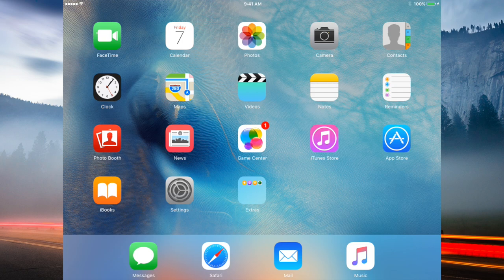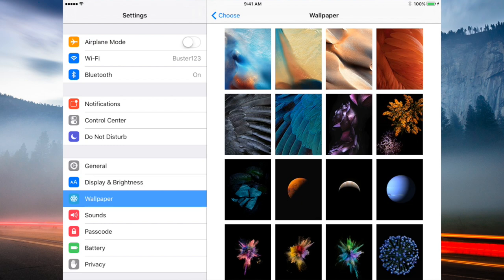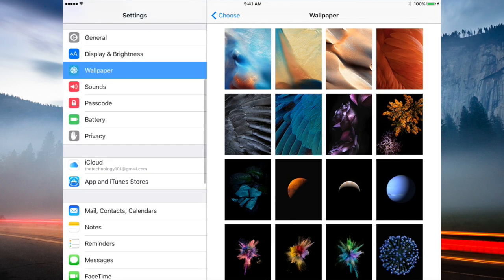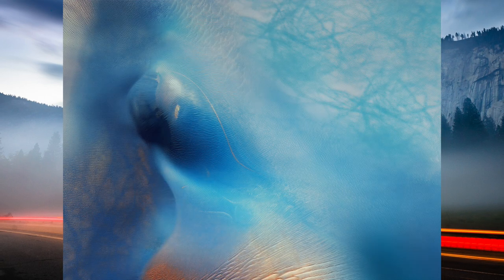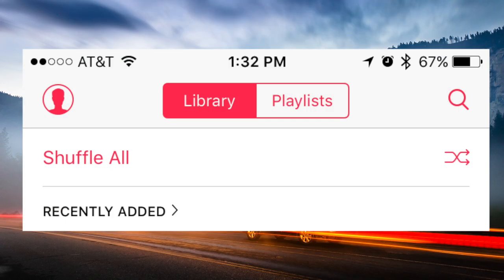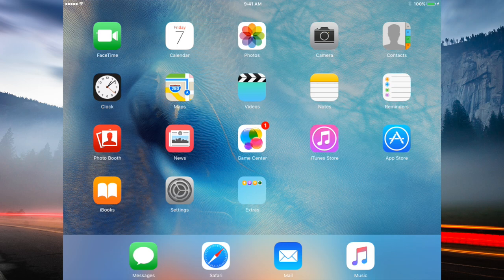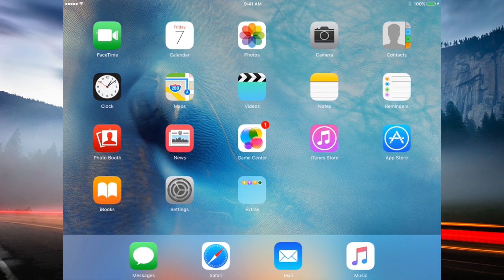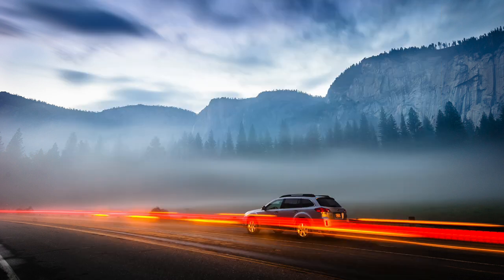iOS 9 Beta 5: What's New?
Social Links -